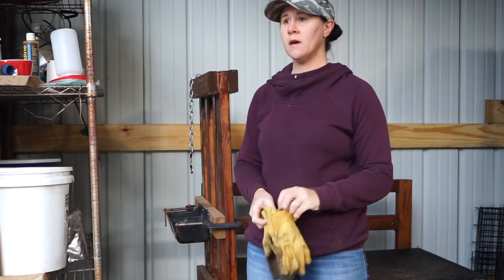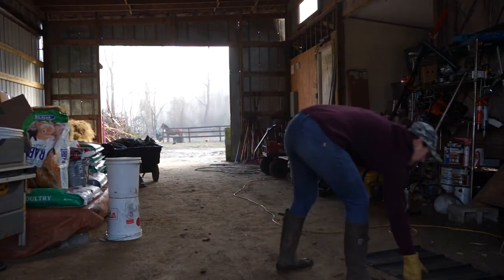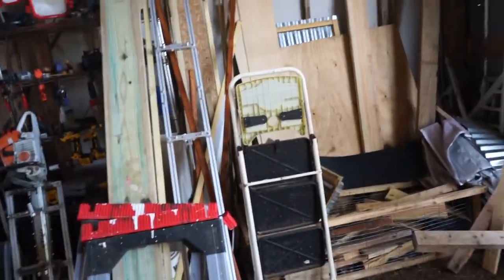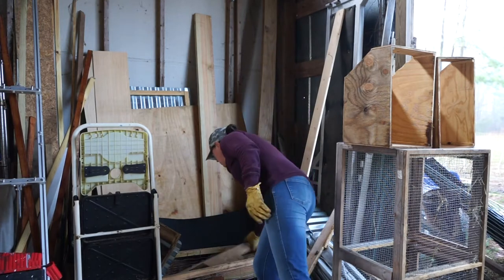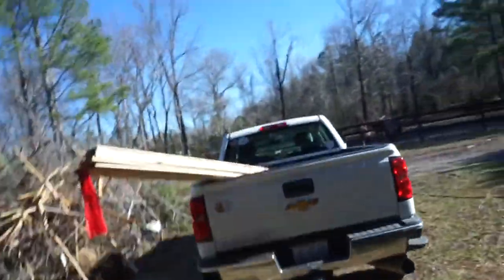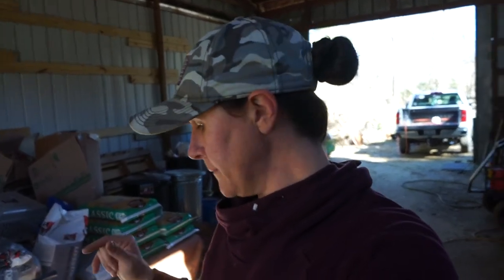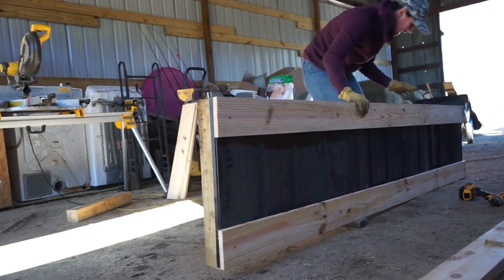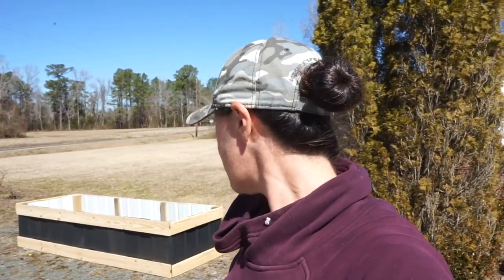Eat, pray, Homestead: Building a raised bed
I made a video the other day I didn't like. It was productive but it didn't give the feeling every day brings. Even with it's ups, downs and sometimes even chaos living this way just feels like it fits.
Join me on a pretty typical day of managing the animals, problem solving and trying to make a little headway on a project.